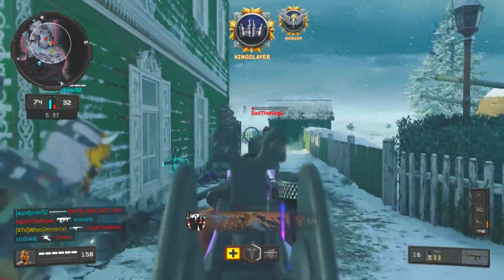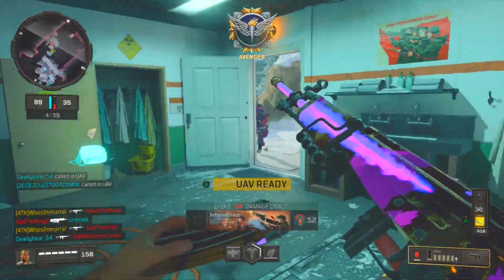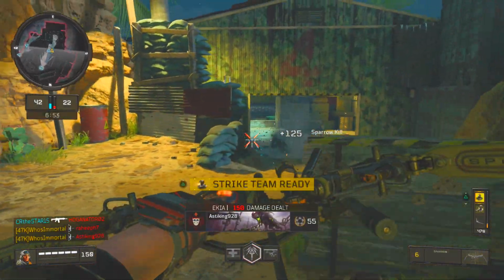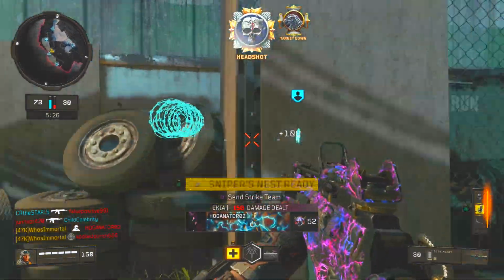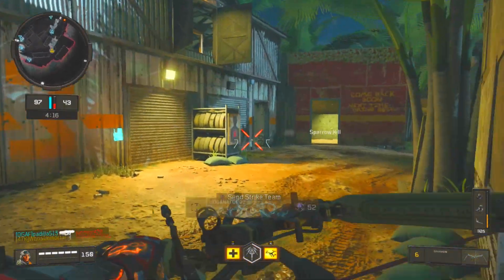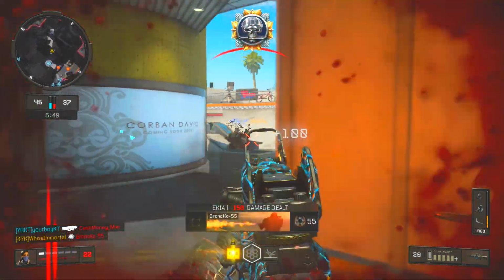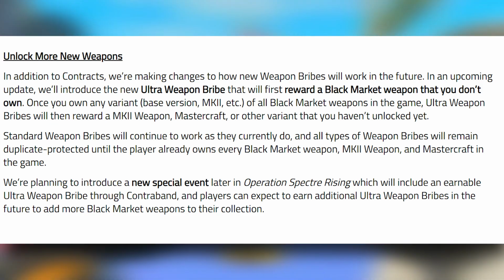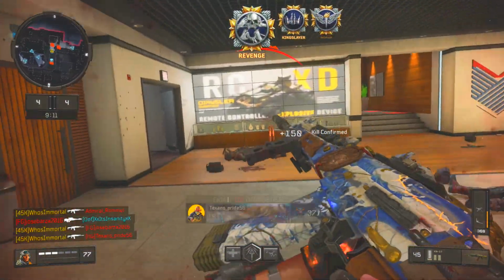Treyarch Just Dropped Some HUGE Intel... (New Event, ULTRA Weapon Bribe, & Contracts!)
Treyarch just announced the huge contract system update, which includes a new event, an Ultra Weapon Bribe, & more!

In this video, we're taking a look at the brand new Contract update in Black Ops 4! Today, Treyarch announced the brand new Contract system coming to the game next week, and it honestly appears to be a lot more proactive than I originally thought. The new COD BO4 Update is going to bring Contracts to the game, alongside the addition of an Ultra Weapon Bribe down the road with a brand new event as well. The 1.19 Update will be coming to BO4 this Tuesday for all platforms, and as of now, I'm expecting it to be a huge patch!